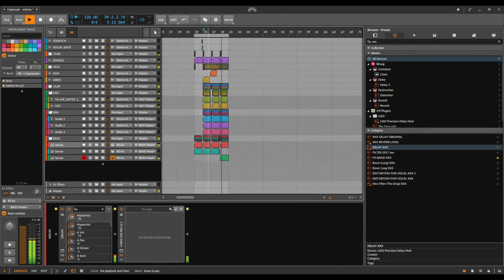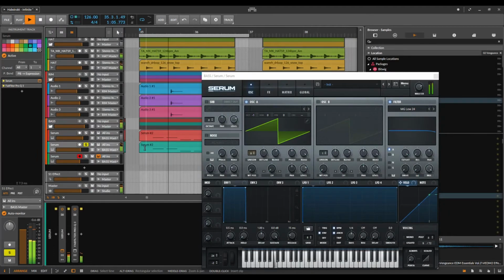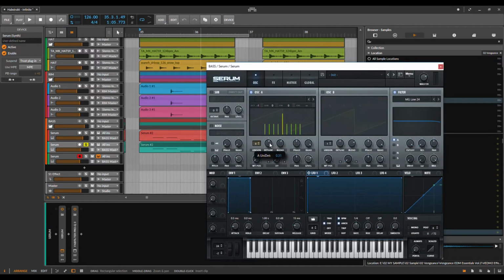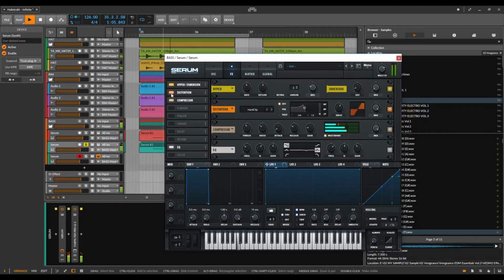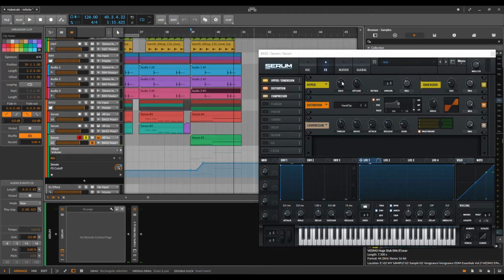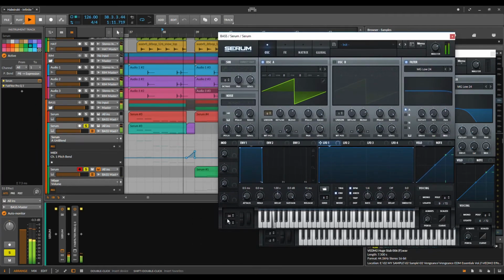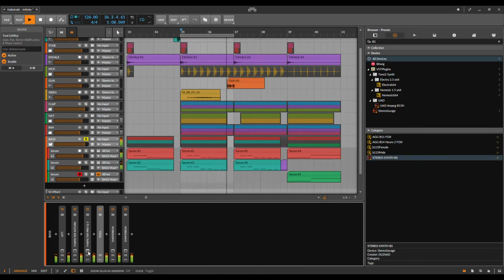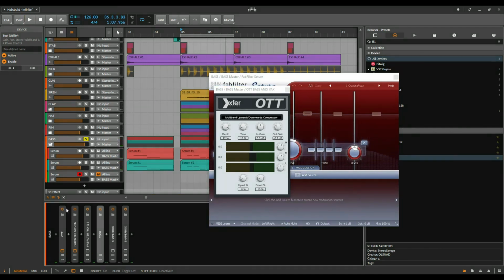How To Make Habstrakt - Infinite (Drop Tutorial)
Download free presets and samples from the video here!